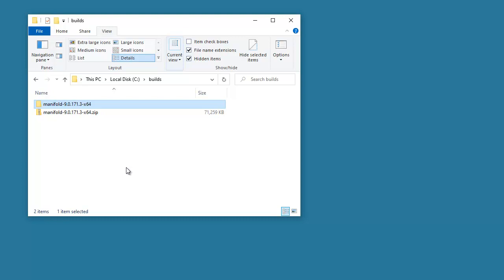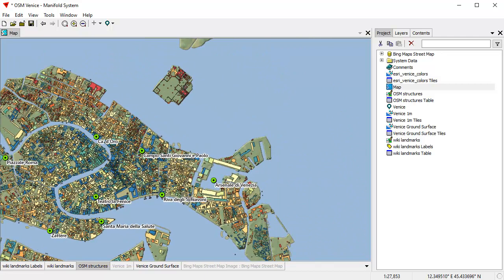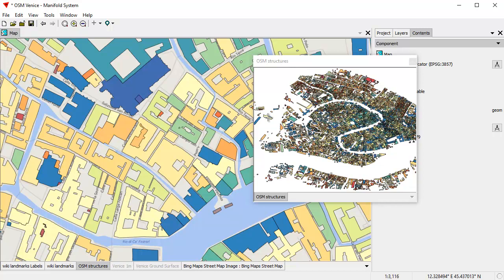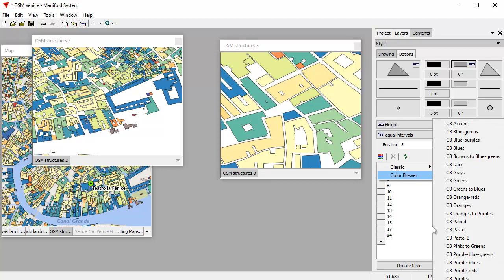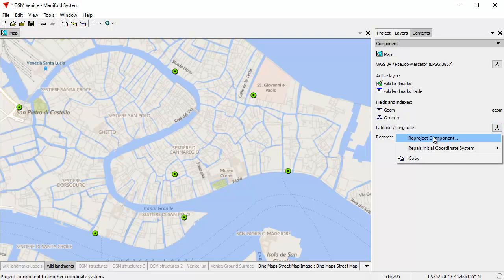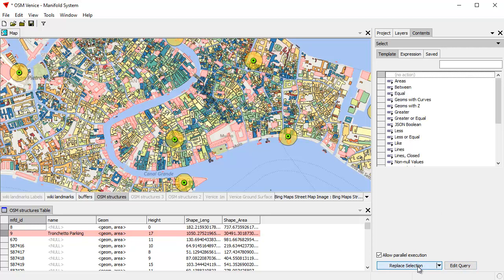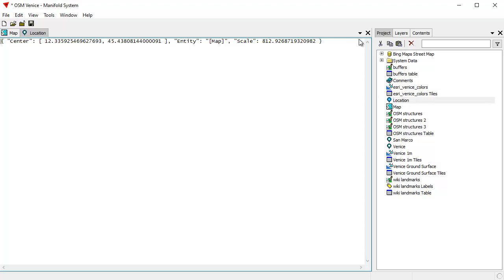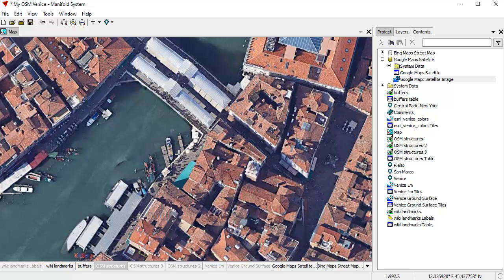Manifold Tutorial 1 - Navigation and User Interface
Welcome to Manifold!  Learn basic navigation moves, user interface, and more in this fast paced video.  Watch for a quick launch into effective use of this amazing new tool.    Applies
to Viewer, too. (Updated video)